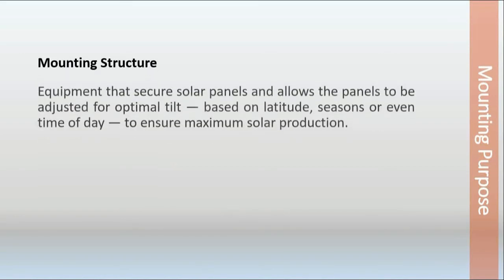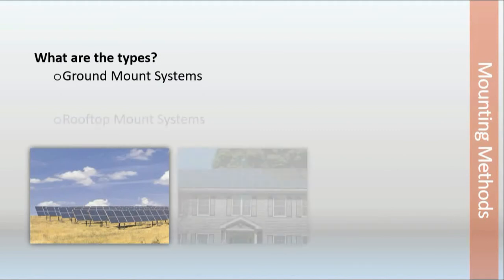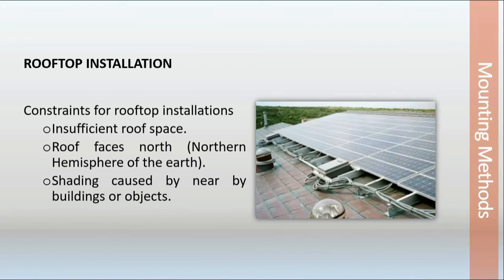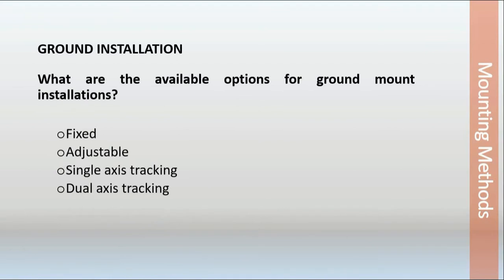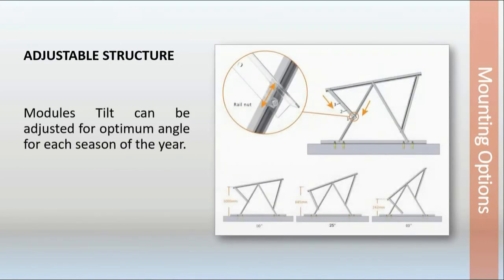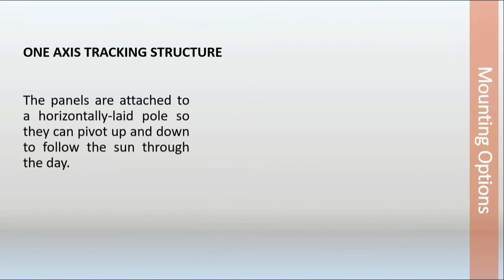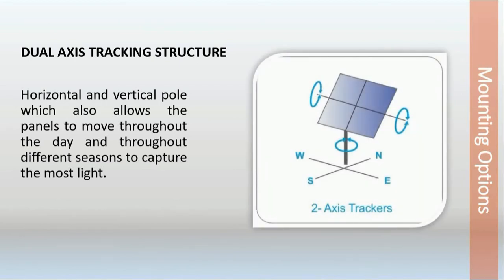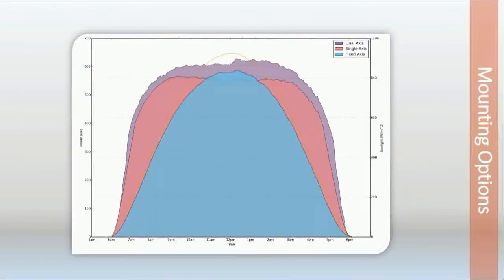Solar PV Monting Structures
Rooftop, Ground mounted and building integrated types of mounting structures are described.